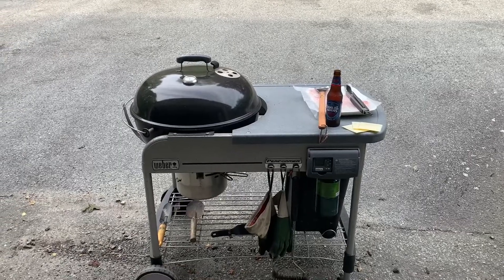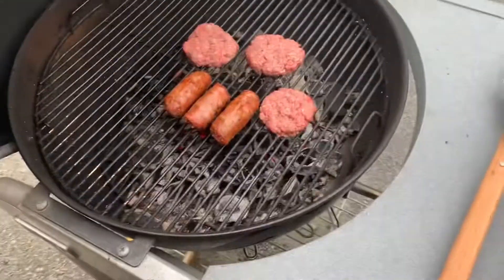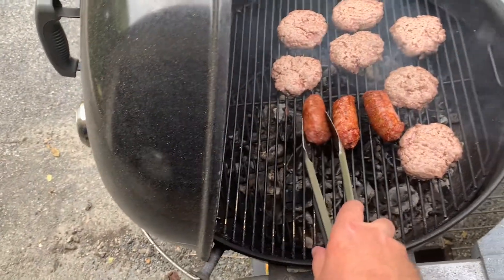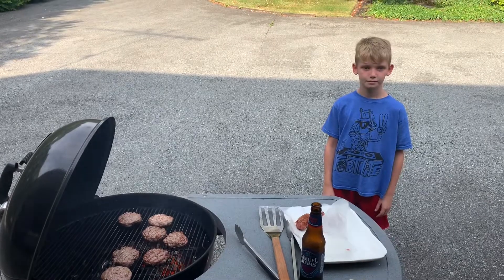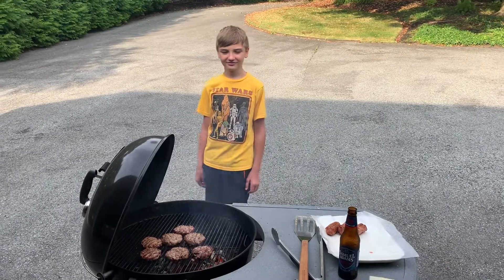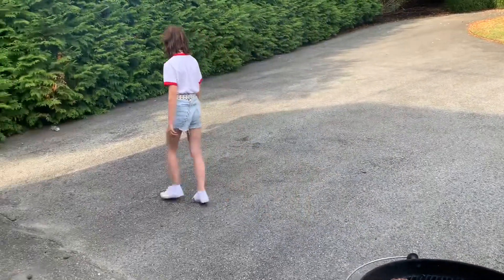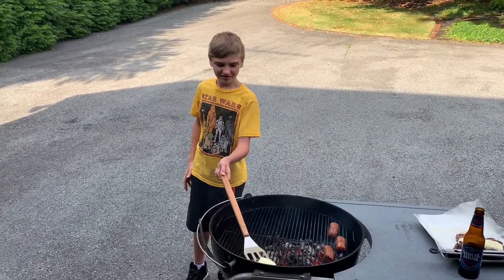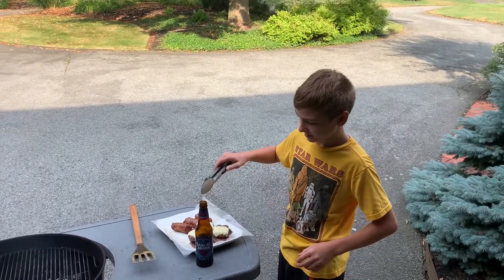Grilling out with Kids